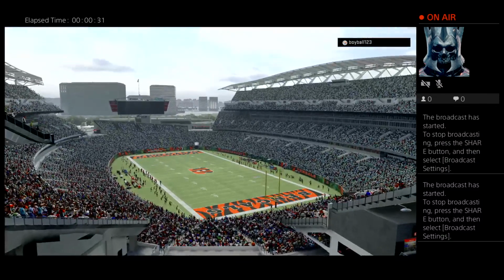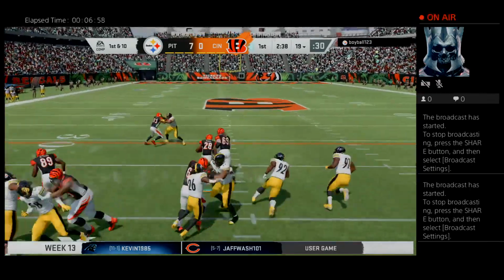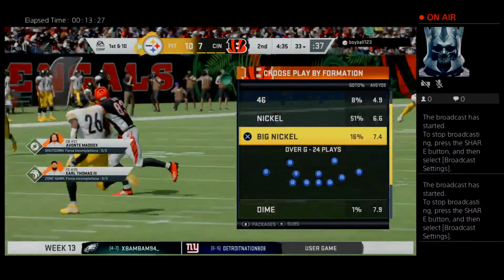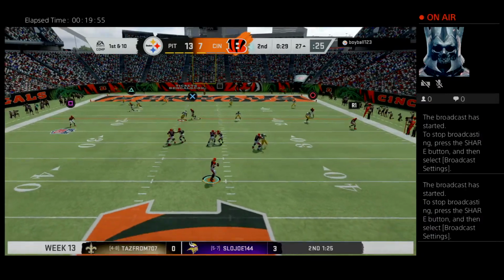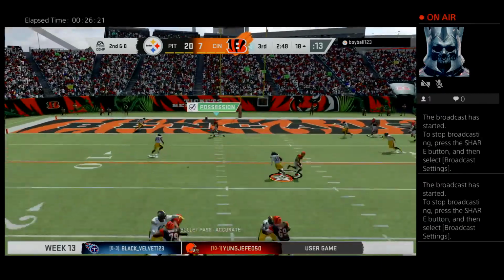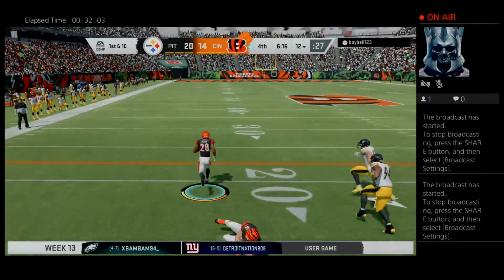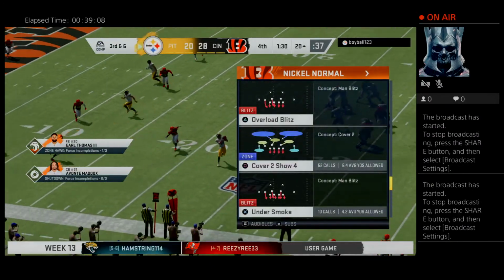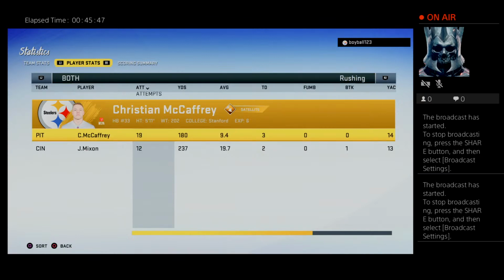Hotshot_46's Live PS4 Broadcast